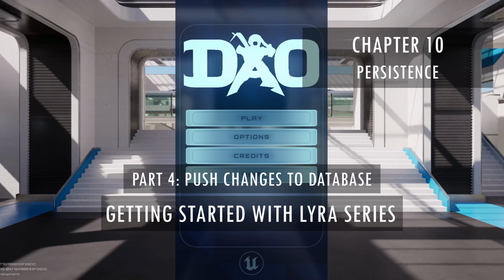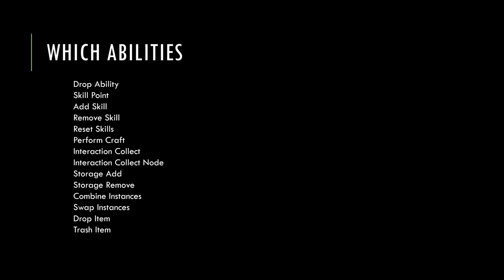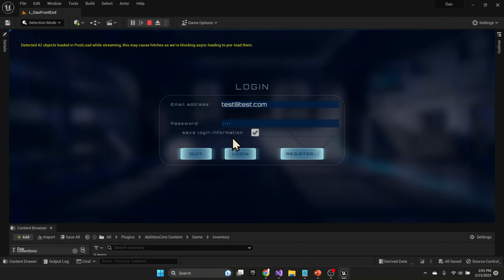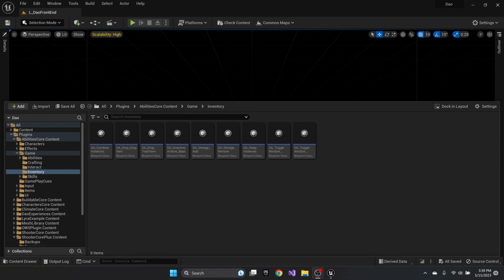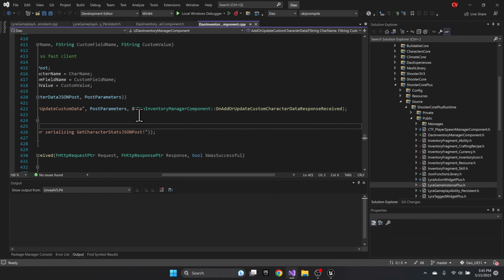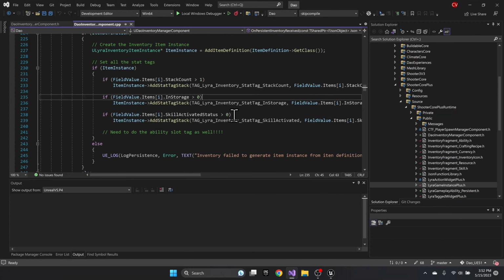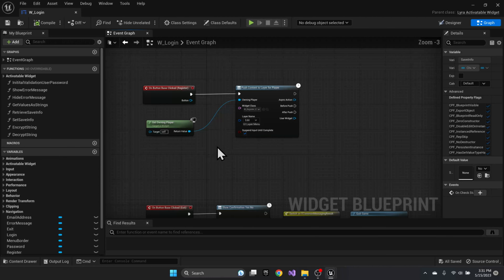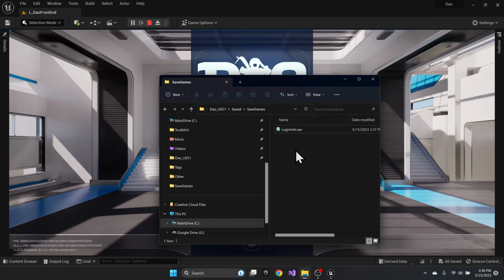Getting Started with Lyra: Chapter 10 - Persistent Data (part 4 of 5)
In this video we continue with the persistent data layer and code the persist and retrieve data to and from the database through the use of the APIs and JSON data files.  The video explores design decisions and reviews the implementation of the various components, abilities and classes to make game data persist between matches or sessions.